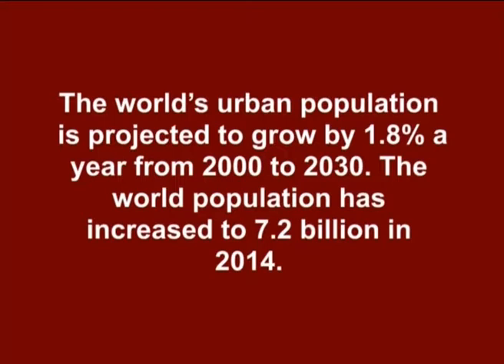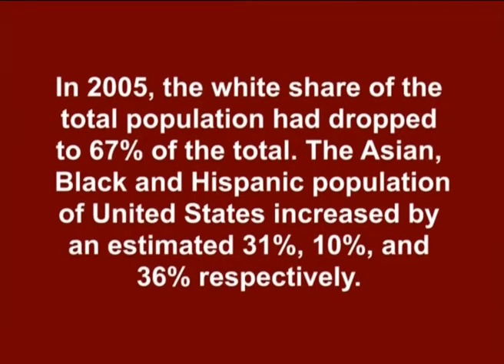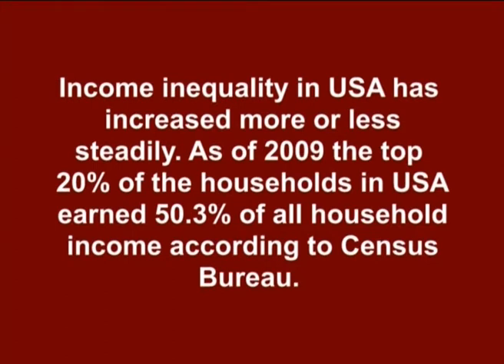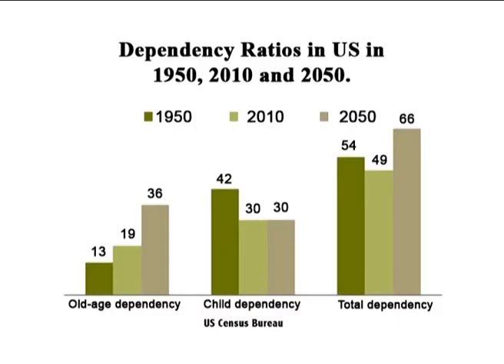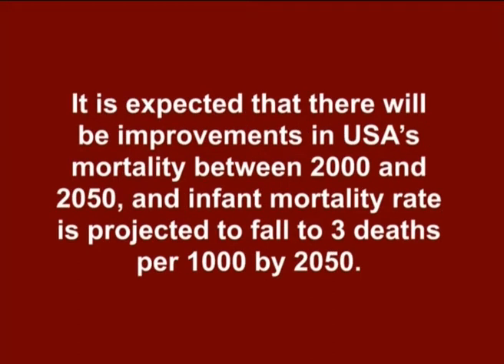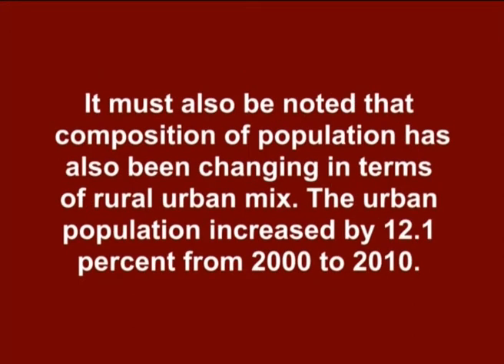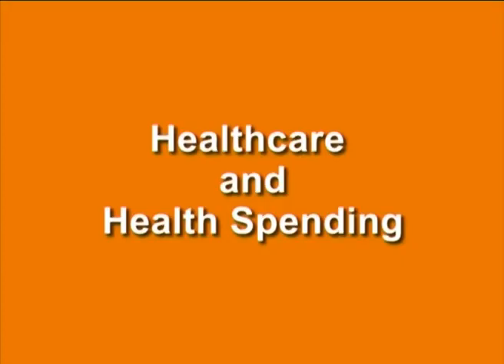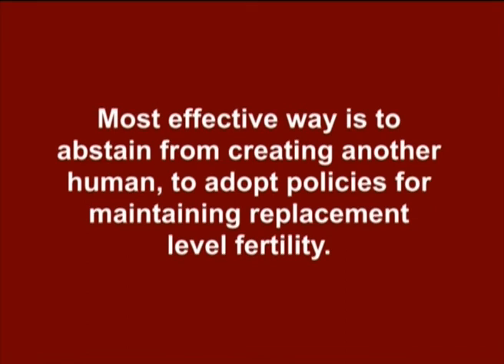Population Trends & Challenges in United States